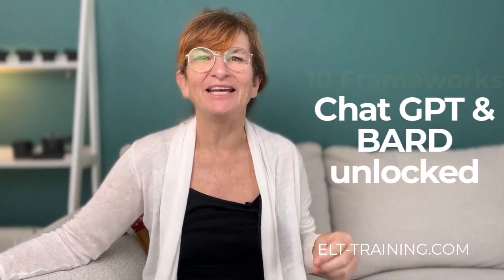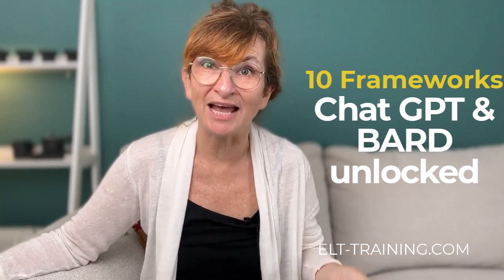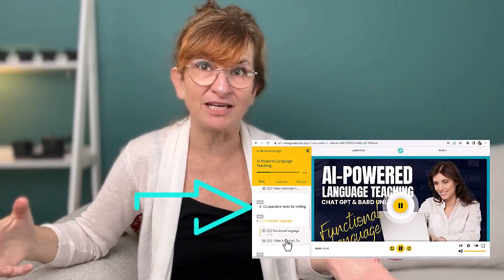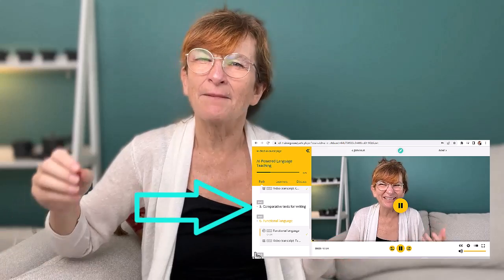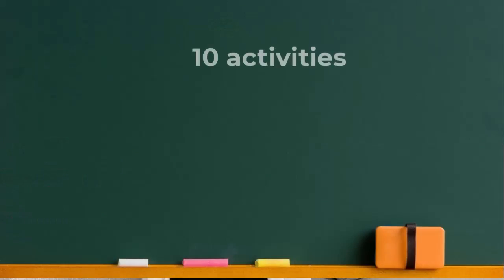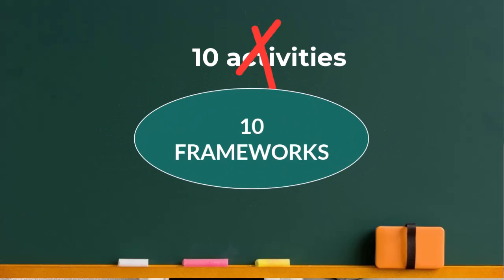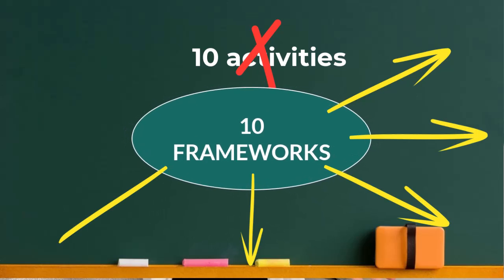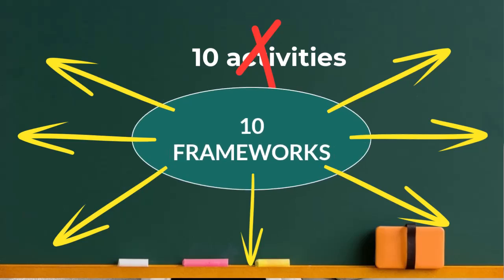AI Powered Language Teaching; Chat GPT and Bard unlocked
Want to use Chat GPT and Bard for your lesson planning but not sure where to start? AI tools like ChatGPT and Bard can help you to plan interesting, engaging, personalised lessons for your learners and I can show how. This new course from Jo Gakonga at ELT-Training will give you 10 frameworks that you can use with AI tools to produce endless lessons on any topic at any level to suit you and your learners.